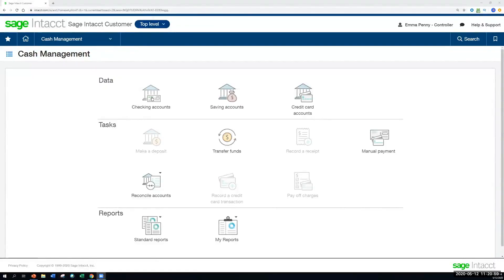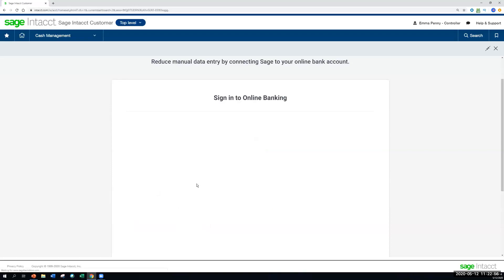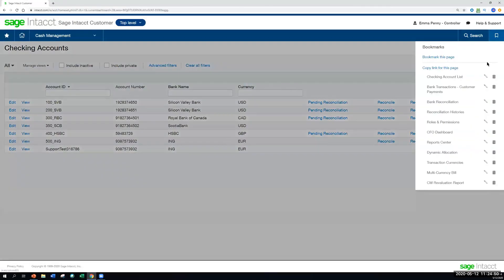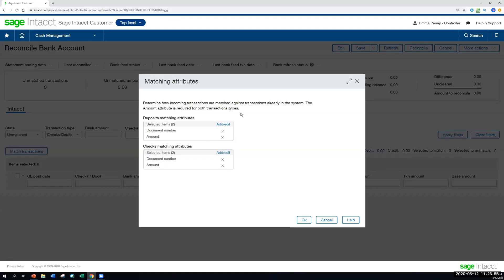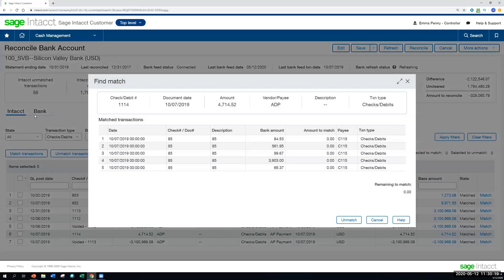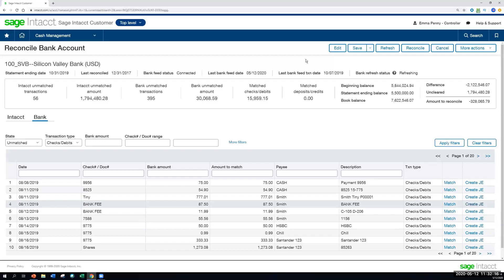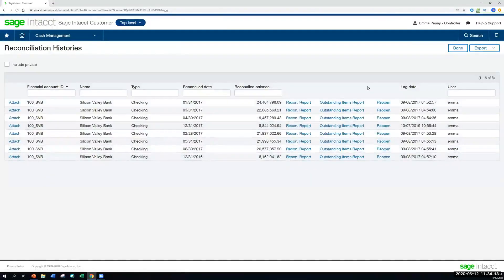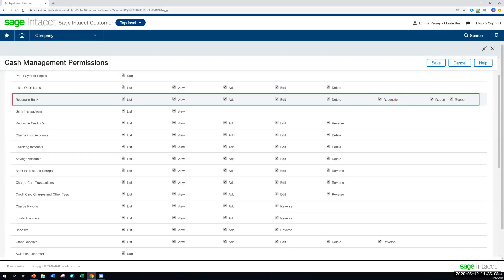Sage Intacct Bank Feeds & Reconciliation Demo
Sage Intacct Bank Feed Setup and Reconciliation Demo